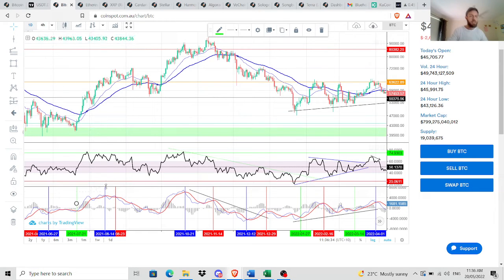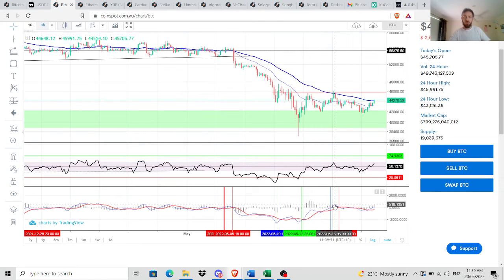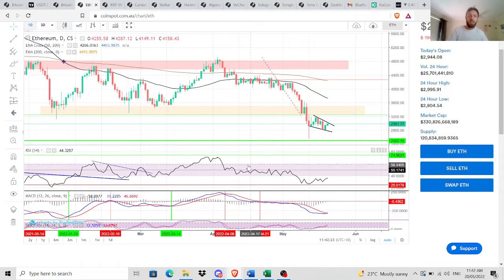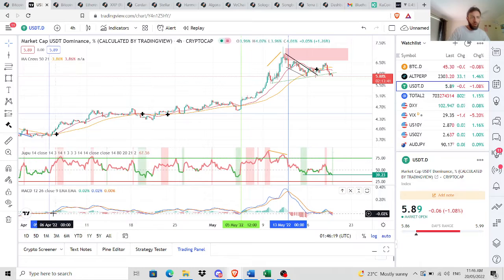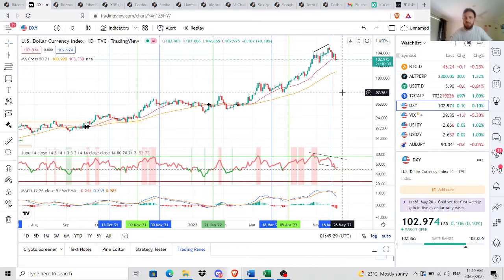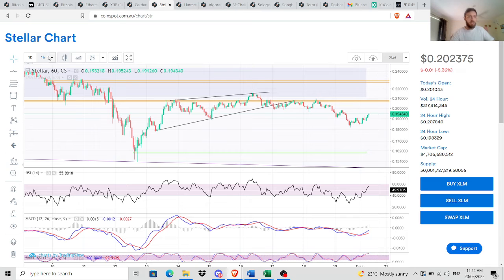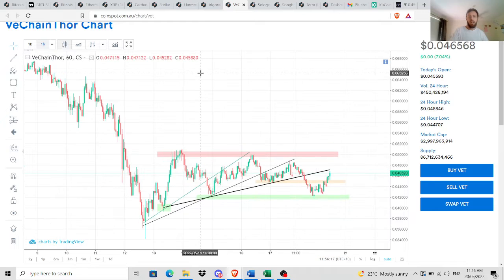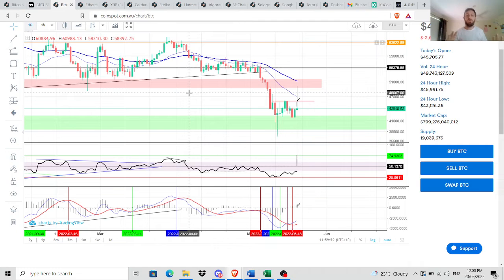The Daily Trend 54 Bitcoin ft. Up Down Sideways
In the Daily Trend on 20/5, we look at Bitcoin and the bearish, bullish, and sideways momentum in comparison to Ethereum, XRP, Altcoins, Stonks, and Robbers.

Measuring the Macro trend, wave, and pattern analysis for the best position.
Helping the Hodlers Hodl and the Swingers Swing.

Thanks!

Crypto Beginner guide!